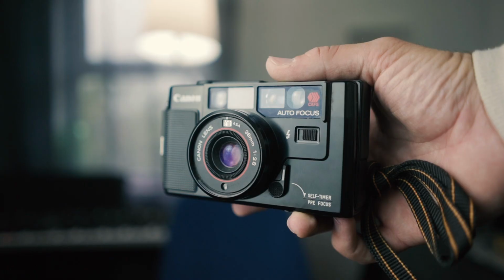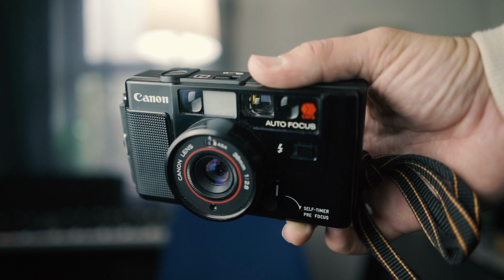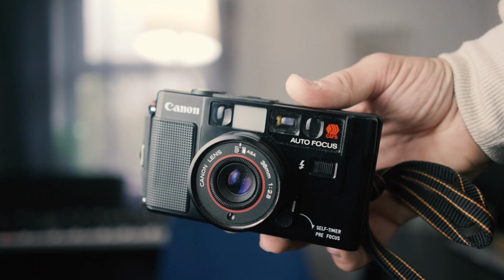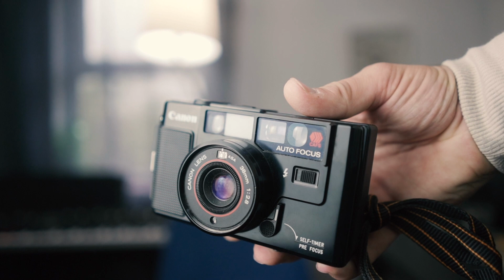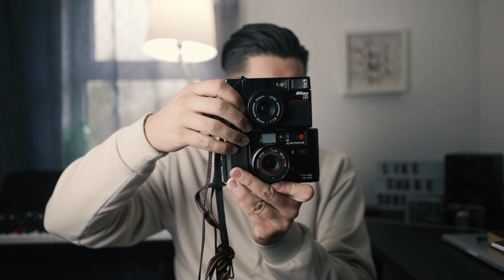Canon AF35M | Fuji C200 - The budget camera that gave me the film bug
In this weeks Film Photography Friday I review the Canon AF35M with Fuji C200.  The Canon AF35M which was Canon's answer to the Nikon L35 AF that I did a previous video on was my first film point and shoot and it was arguably the camera that gave me the bug for film photography. I shot a lot of Kodak Colorplus 200 and Fuji C200 with it until I began upgrading to the Olympus XA and then the Contax T2. My first Canon AF35M had a broken film door that I held shut with electrical tape and after I sold that a few weeks ago I actually bought another one as there is something that I love about this budget camera and I will never not recommend it as it's a great point and shoot with a great f2.8 lens.

If you enjoy the Film Photography Friday series and would like to help support the channel by donating the price of a roll of film a month you can do so here and I would massively appreciate it!

New episode's of Film Photography Friday will be going live every Friday at 7pm so if you enjoyed this video about my Canon AF35M and Fuji C200 then be sure to like, share, subscribe and most importantly turn on that notification bell! ( I promise I won't spam you!)

Equipment I use:
-The Awesome Full Frame 4k Camera I use ►
Awesome vlogging lens for Sony: